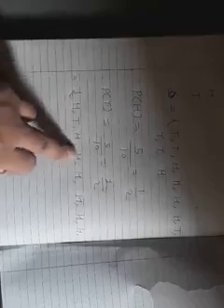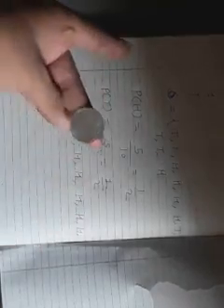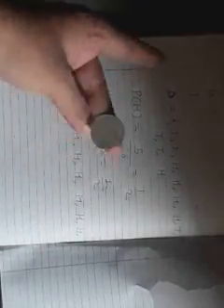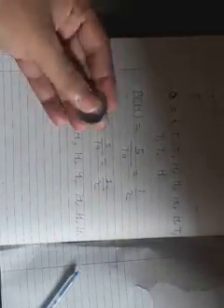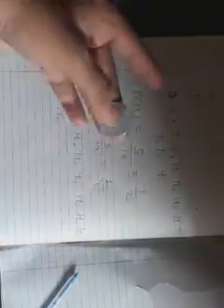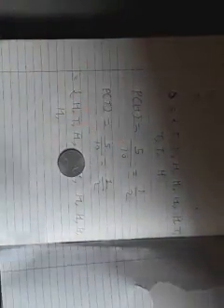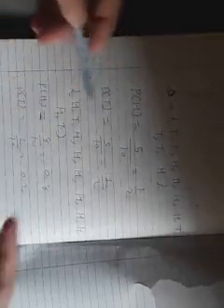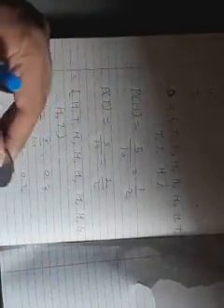10TH MATHS CH-15 INTRODUCTION